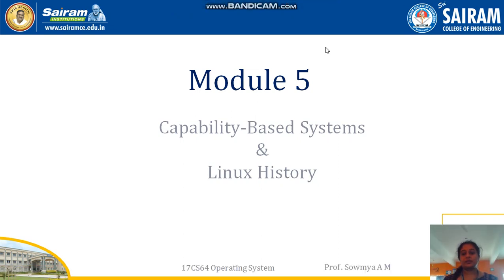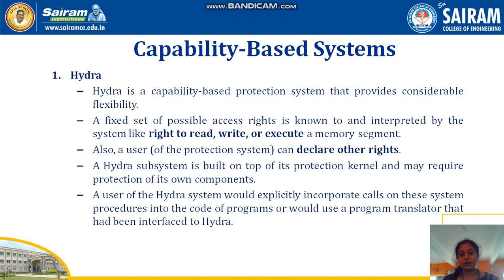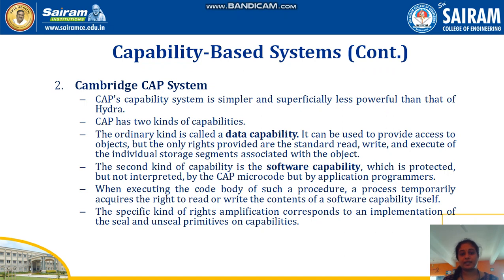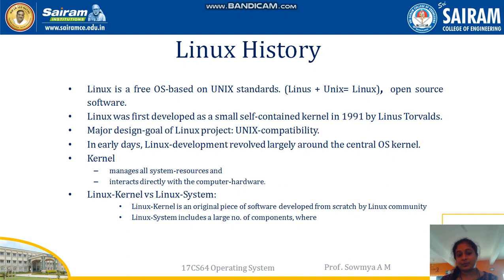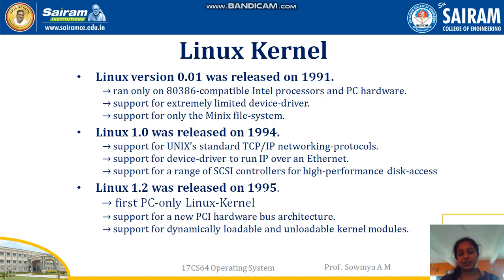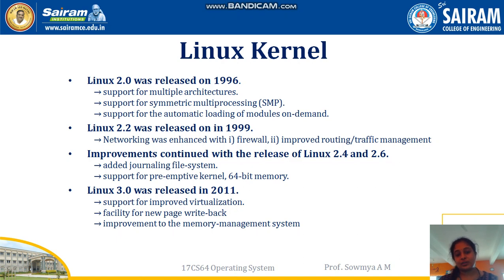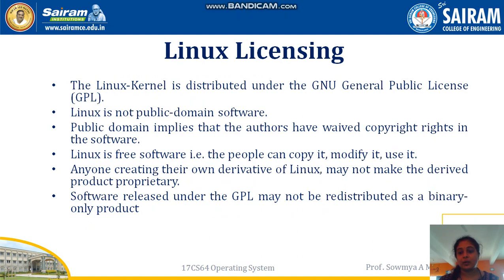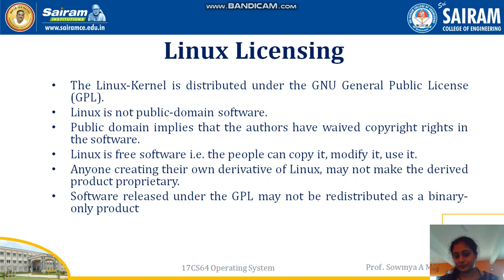LectureVideo 17CS64 Module5 Capability Based Systems and Linux History Sowmya